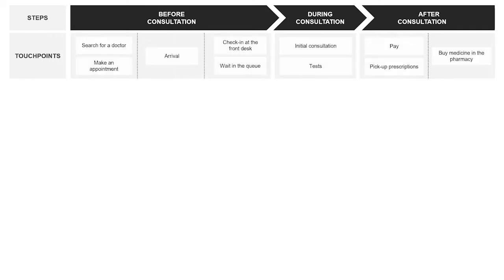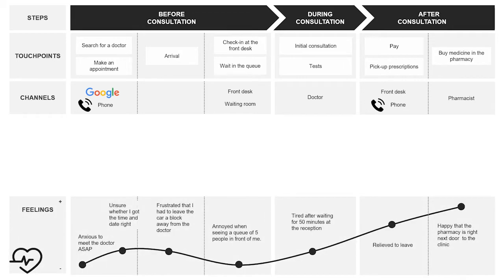Customer Journey | Design Thinking Toolbox